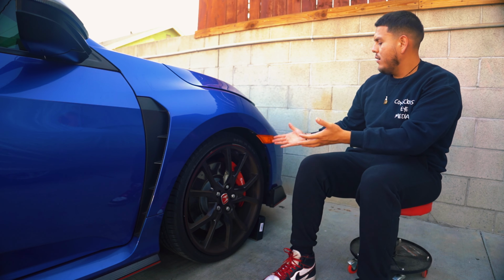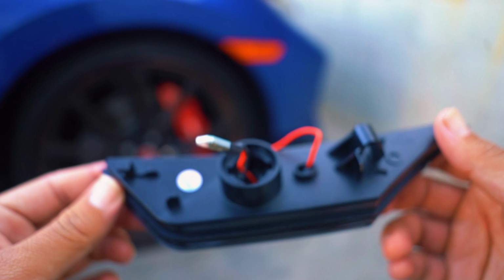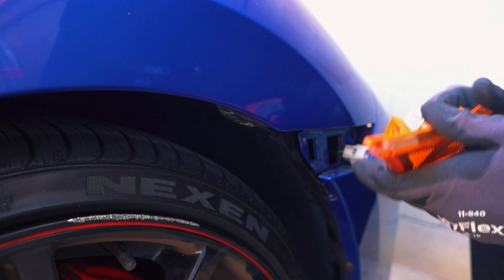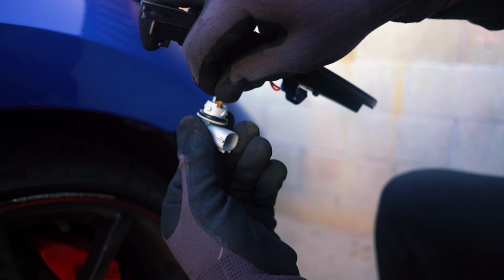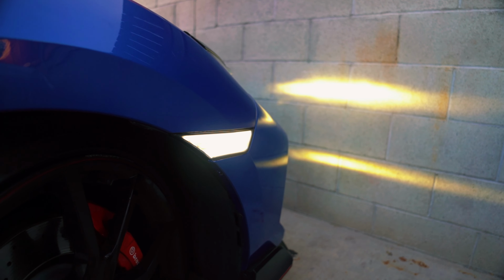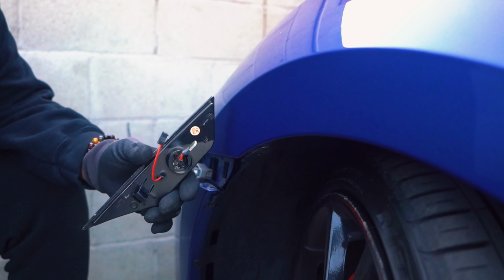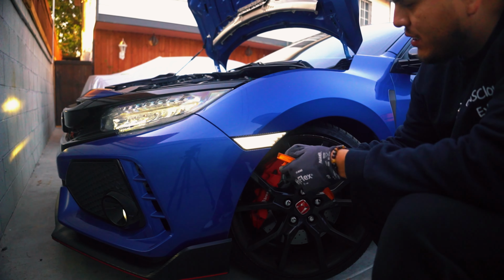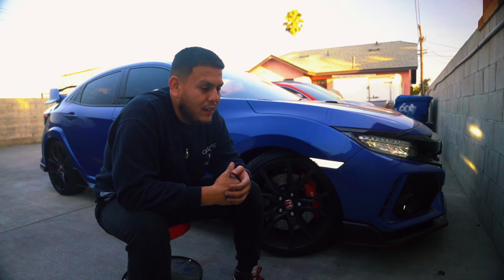INSTALLING side markers on FK8 CIVIC TYPE R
Link is below if your interested on buying some.

Want to add cool aesthetic's to your car??
IGNORE

2023 honda civic type R, 2023 Civic Type R,Life of drewskiii, fk8 type r,10th gen civic si,2007 honda civic si,2022 civic si civic si review,new honda civic si,honda civic si review